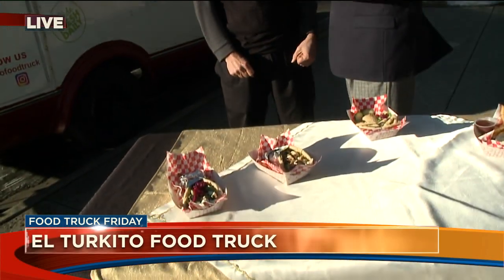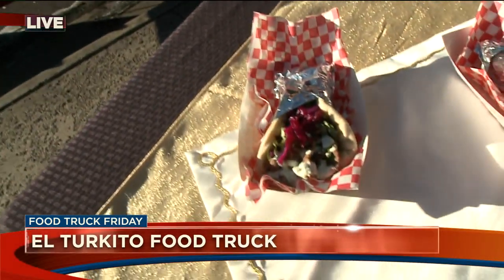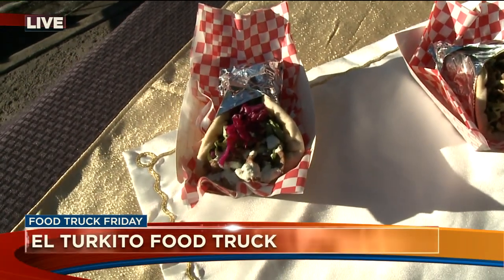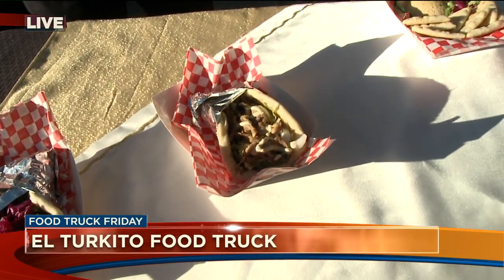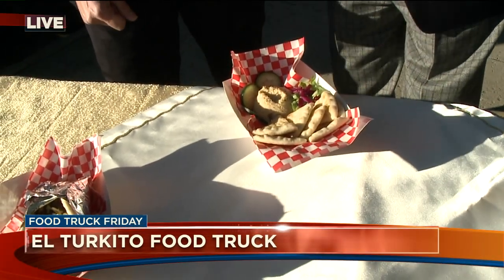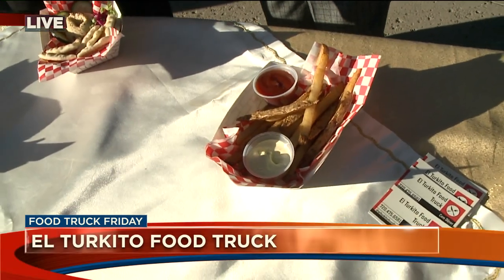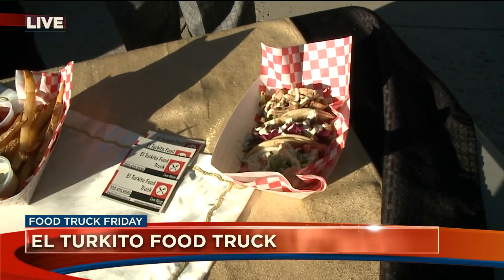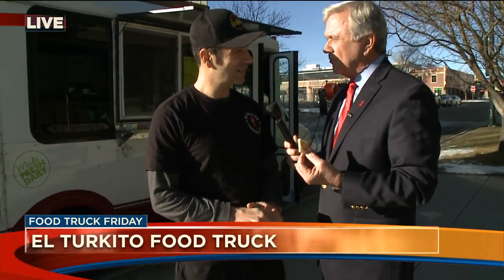food truck el turkito